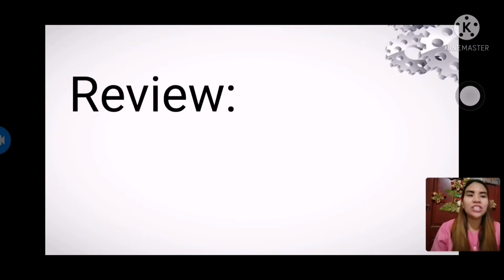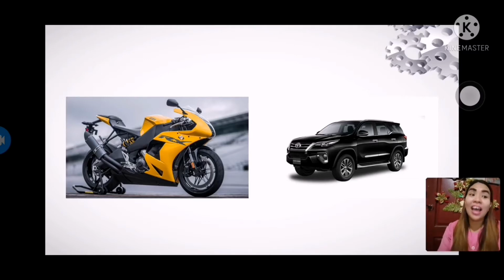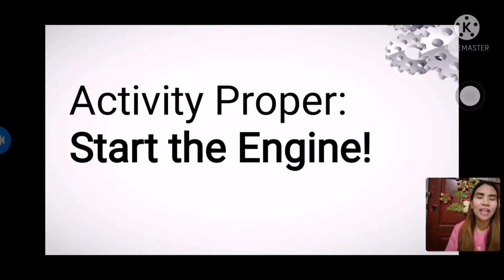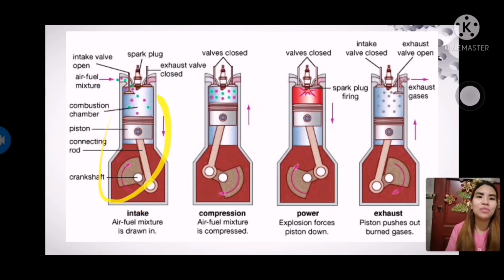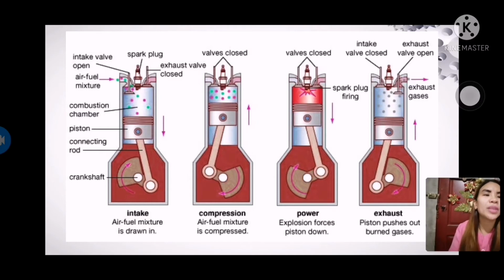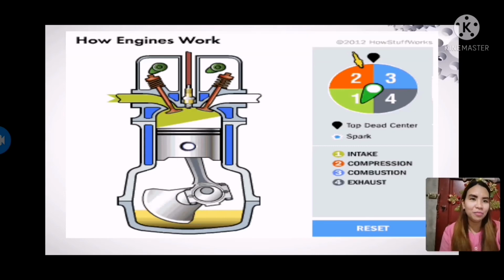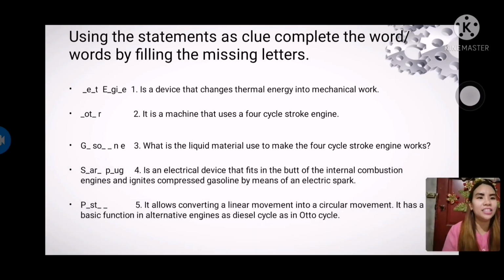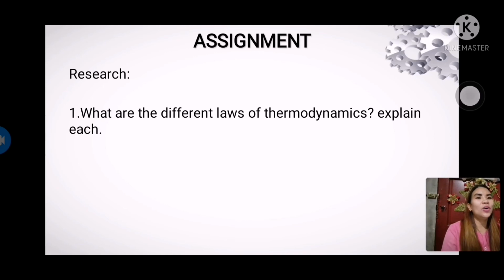Grade 9 Science Video Lesson Agnes 1